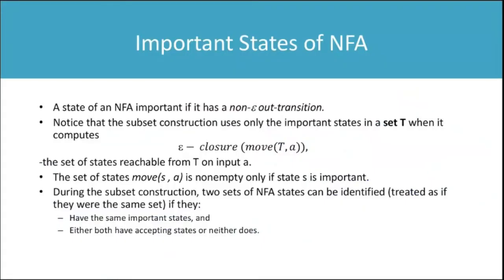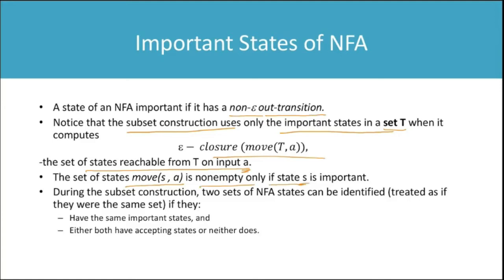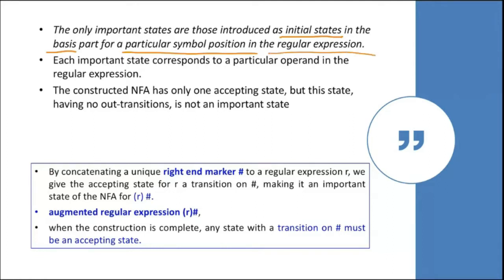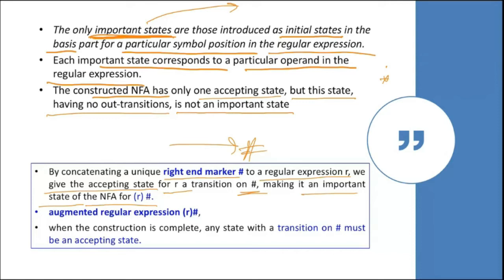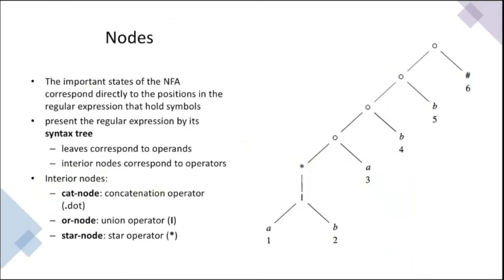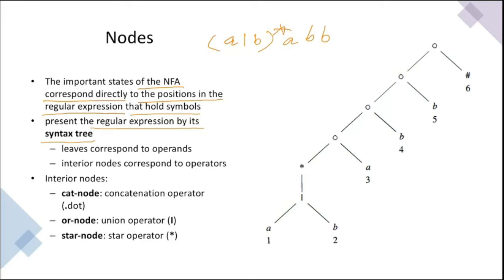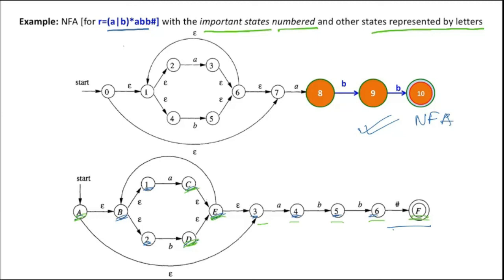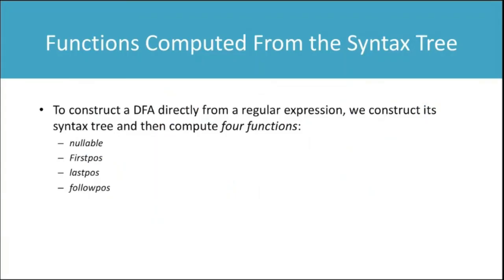Lexical Analysis Part 10, Important States of NFA, Syntax Tree from RE Regular Expression